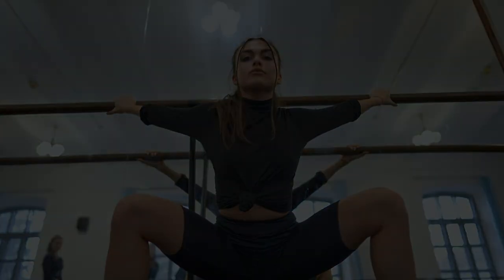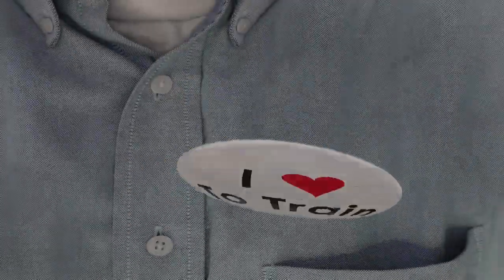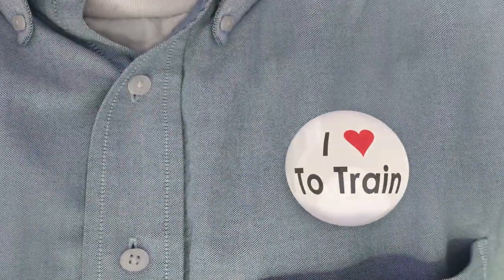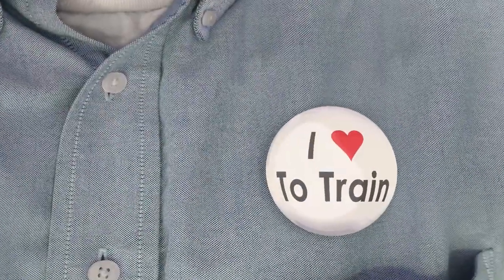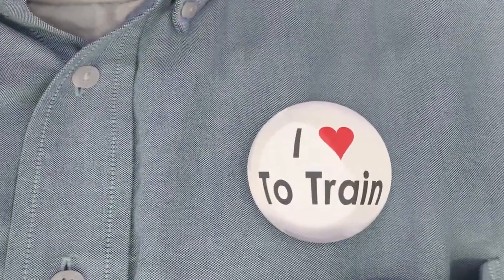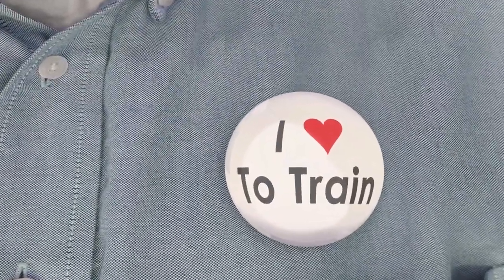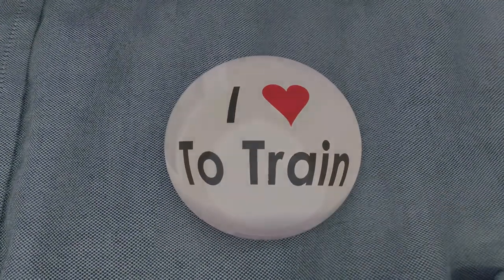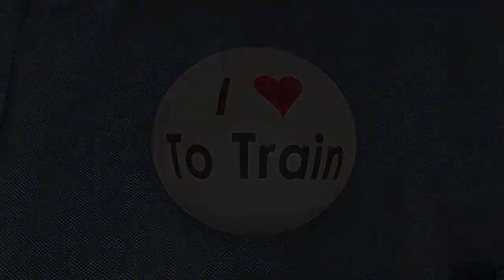Twisted Love Story - Da PrEAChEr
Title: Twisted Love Story
Artist: Da PrEAChEr
Album: Decipher Da Psyphers VI
Produced By: Freek Vanworkum Beats with Hooks : "Twisted Love" w/Hook
Remixed By Preacher Entertainment

Lyrics

We're trapped in this cycle, can't break these chains
In a world of love, it feels like it rains
Our hearts are the battleground, we're both to blame
In this twisted love story, we play the same game

I miss it miss it miss it, the kisses kisses kisses and this is this is this is just some bullshit I get it get it get it, won't let it let it let it Forget it, it's just sailed ship in relations. Revelations of the tales to tell it how it isn't. It isn't isn't, extinguished or finished finished finished, deminish it deminish it deminish it. Juit quit quit quit quit quit quit quit If you don't want to go get it or let it reinvent what is meant then close vent. Fuck the torment but don't be dormant. Or Get Caught Up on A Whore Sent. Twisted Adore Meant that door was meant to slam in your face when you try to leave your own space. But you're meant to embrace what gets thrown in your face, now that's love

Mentally Consumed Heading For Doom When the Scent enters the room it's the smell of the perfume that looms. Influenced by the influenza enema plus what's been in my head, like i've been telling y'all I'm already dead. This is just the sixth sense replenished as my third time my two senses was not even half of a percentage. My little inventention has the attention of the competition. Wishing for submission when I make her my submissive with the exquisit explicit twisted mind gifted lyrical misfit. Hits quick With the wits it's uplifting. If Love would Just Listen Shit would of just been a memory set a drift with bliss shit. the only one I'm allowed to envy or else I'm the enemy Got it's grip In me not for suffering and pain but so she can say she's the one running through my veigns and